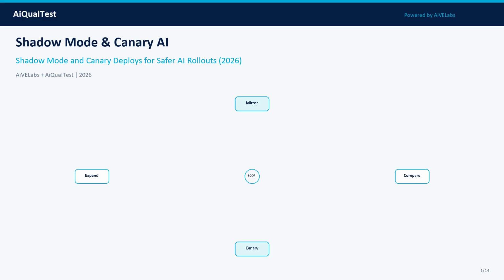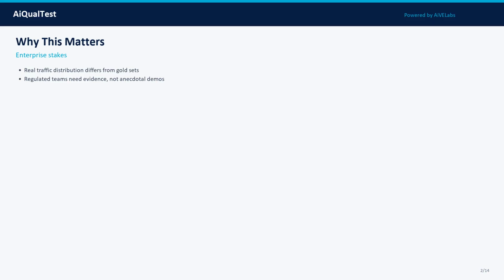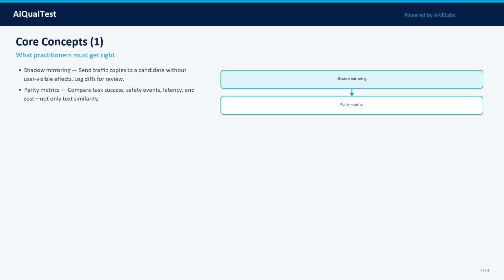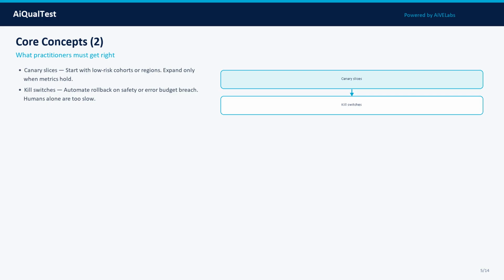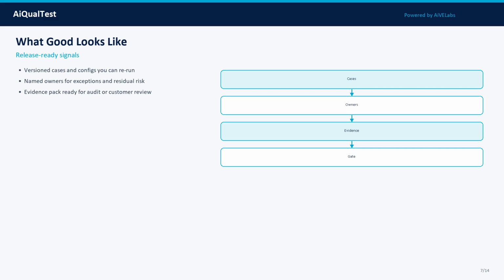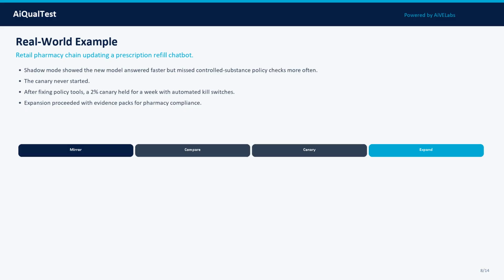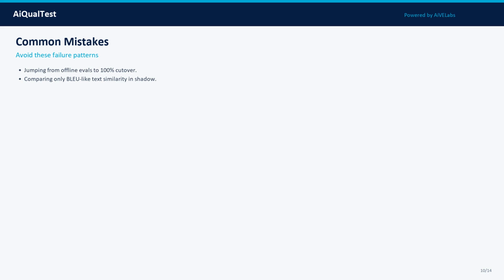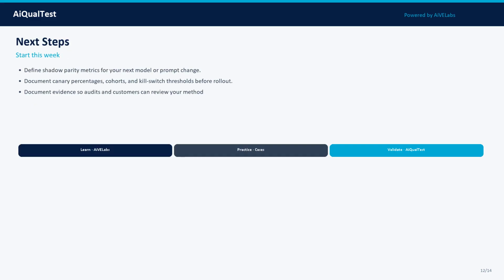Shadow Mode and Canary Deploys for Safer AI Rollouts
Learn Shadow Mode Canary Ai — practical, vendor-neutral guidance for enterprise AI quality, testing, and governance teams.

• Why this matters for regulated AI (fintech, health, insurance)
• Core concepts you can apply this week
• Common mistakes and release-ready takeaways
• How this fits Learn → Practice → Validate

🔗 ABOUT AiQualTest
We help teams move from AI demos to governed, evidence-backed quality — testing, evaluation, and compliance aligned to NIST AI RMF, ISO/IEC 42001, and EU AI Act expectations.

Video ID: lnvRXbIHkrY